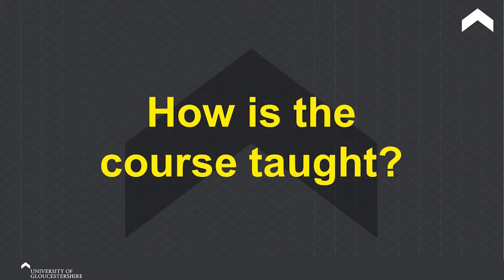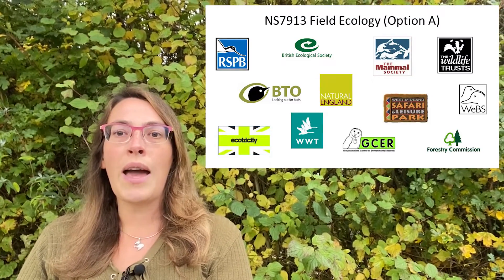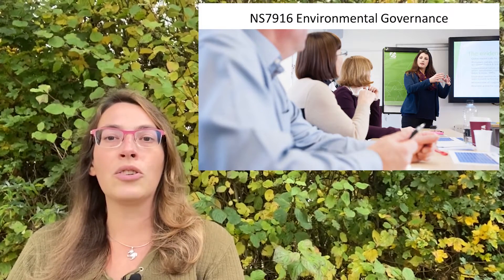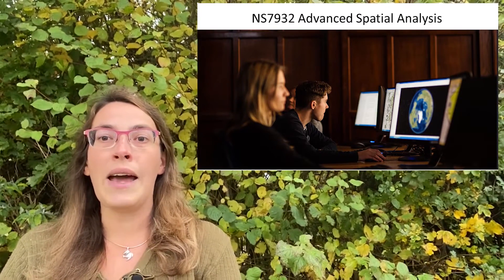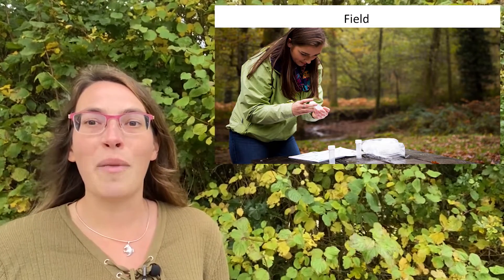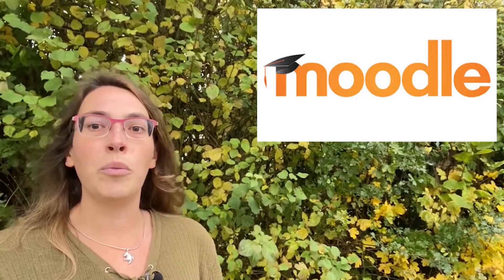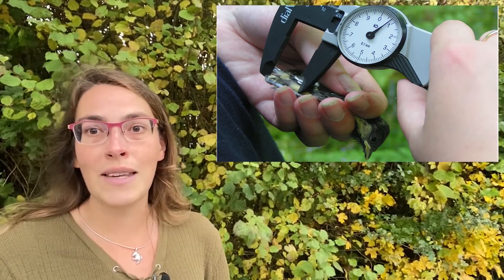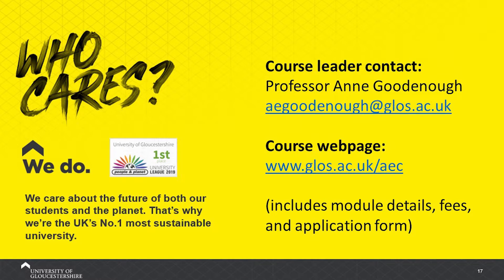PG Applied Ecology Course Talk (2022 onwards)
This video provides information on the MSc / Postgraduate Diploma / Postgraduate Certificate courses at the University of Gloucestershire.